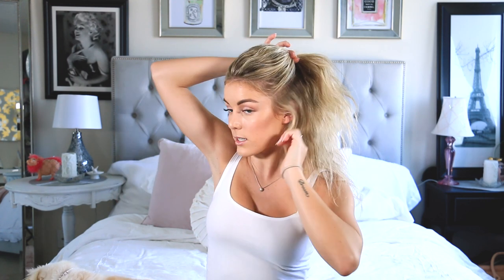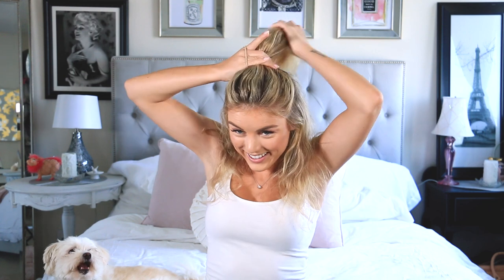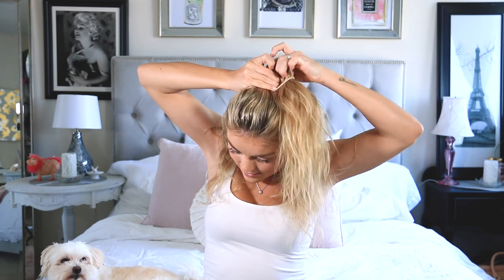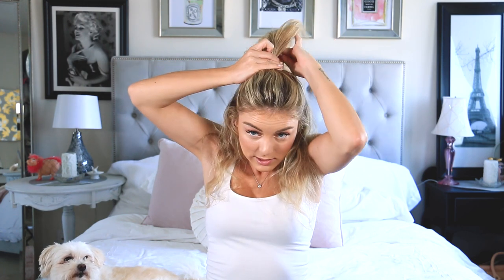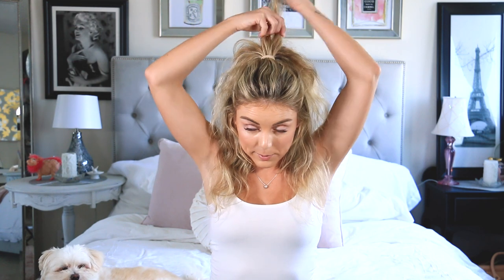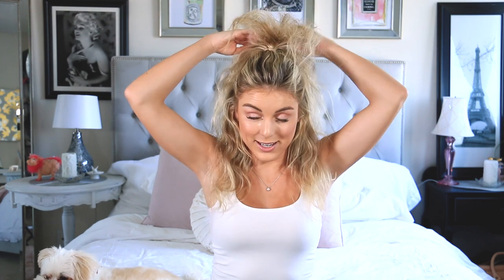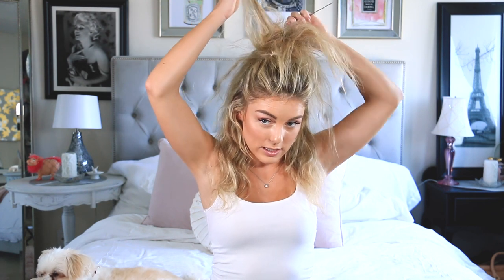My Half Up Ponytail | Hair Tutorial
Here is another hair tutorial! I hope you loves enjoy! Let me know if you have any questions about this hairstyle!

Angelique Cooper
333 Washington Blvd #440